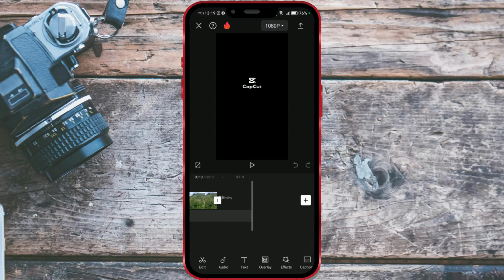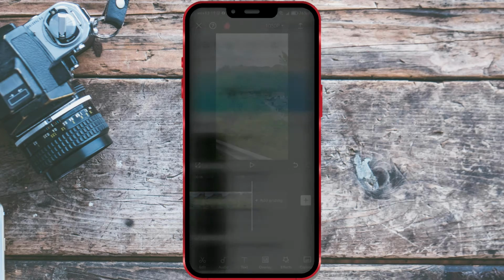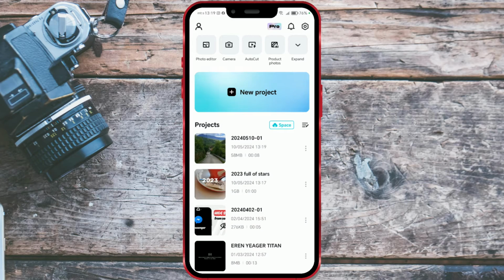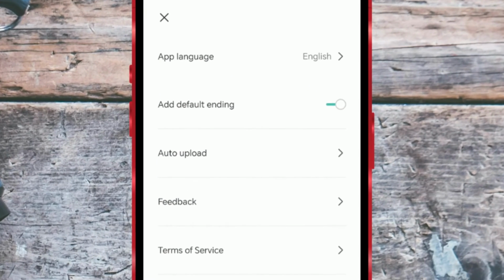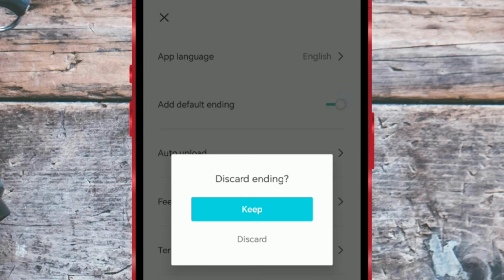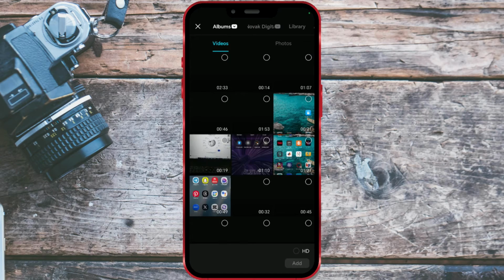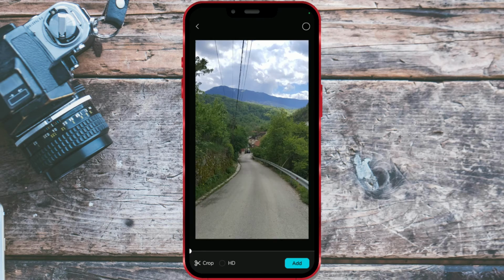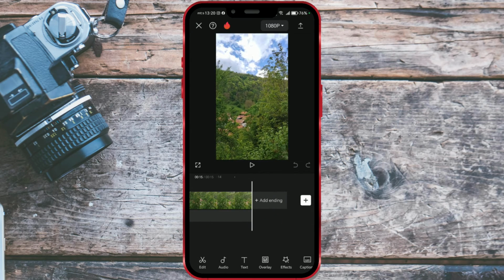How to Remove CapCut Ending Permanently on Mobile App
While the default ending in CapCut can be useful at times, it's often unnecessary due to platform restrictions on video length. In this tutorial, I'll guide you on how to remove this default outro efficiently. Though you can delete it manually from individual videos, let's explore how to disable it altogether in CapCut settings. By turning off the 'Add default ending' option, you can streamline your editing process and avoid unnecessary clutter in your projects.